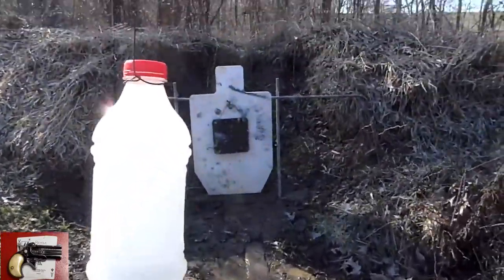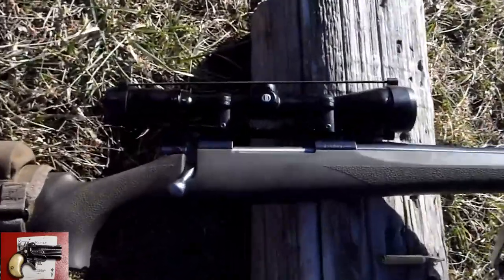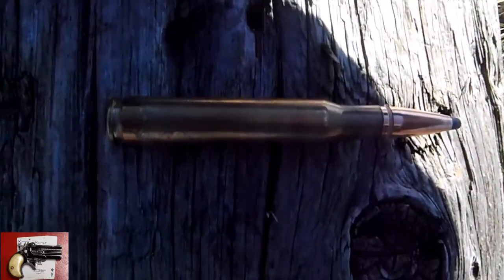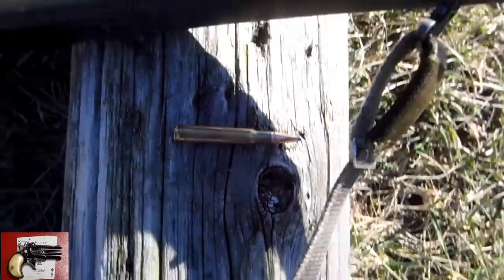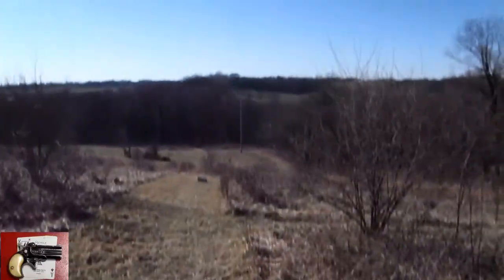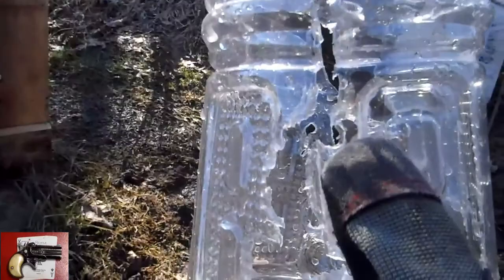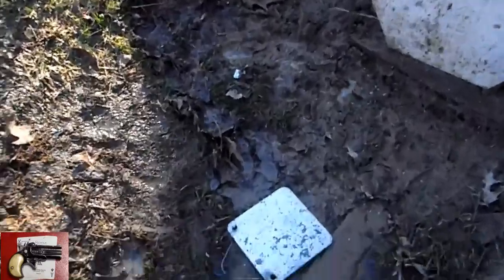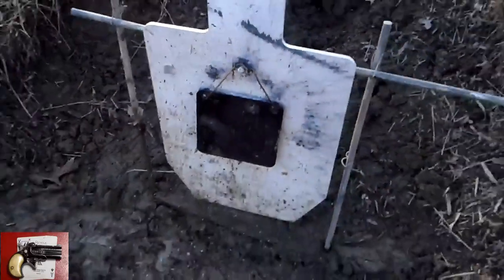My Faster Load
I think this load should serve me well.